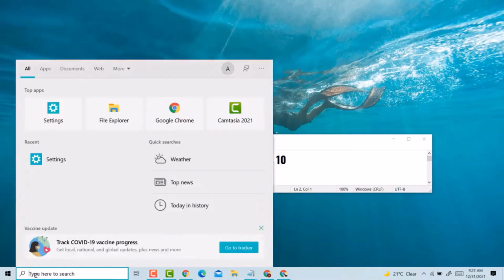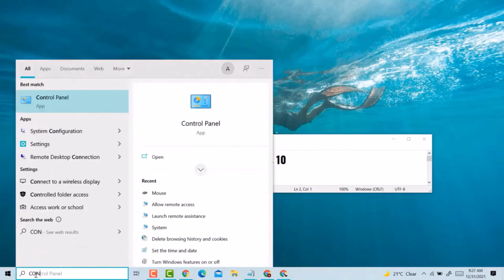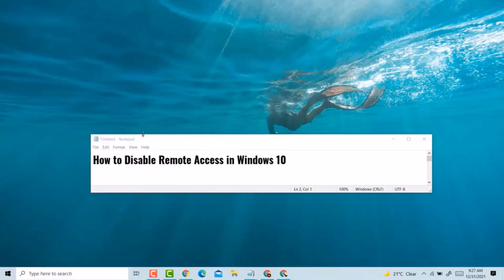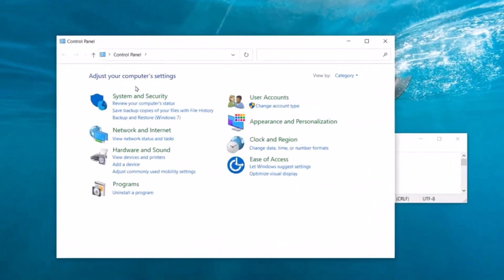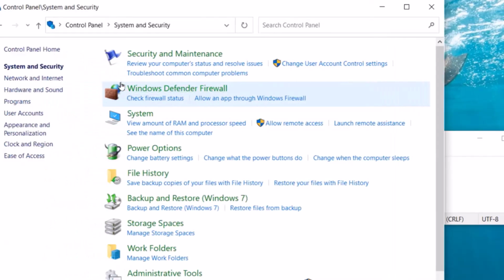How to Disable Remote Access in Windows 11